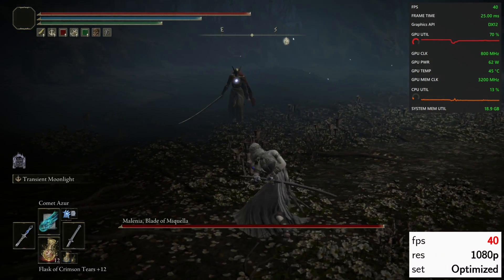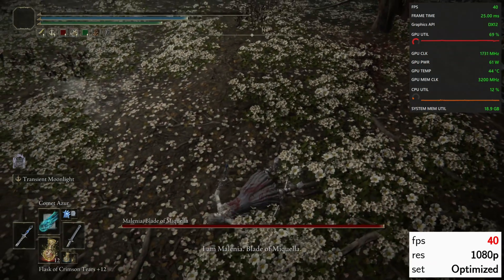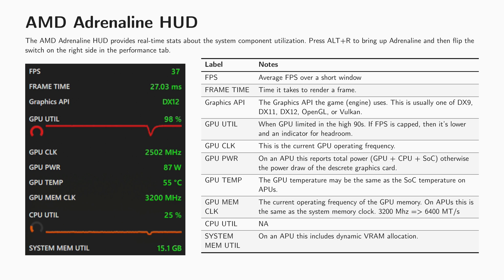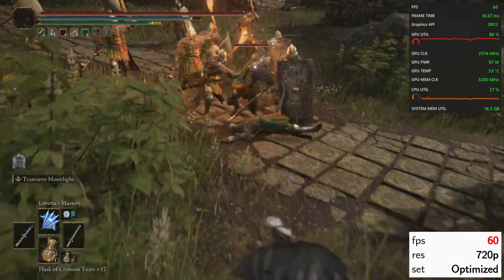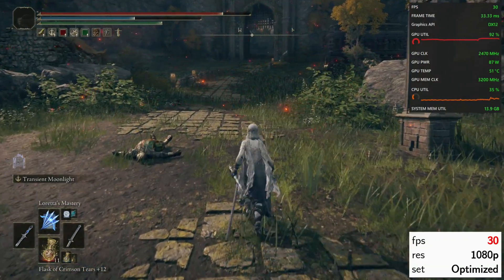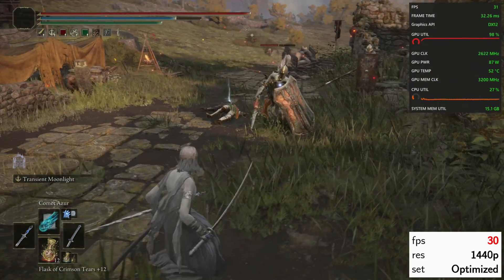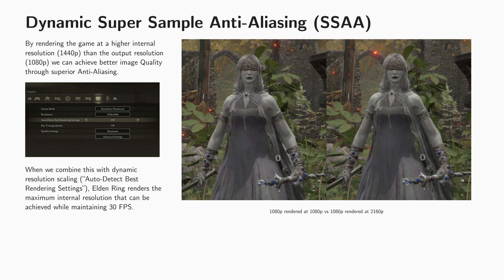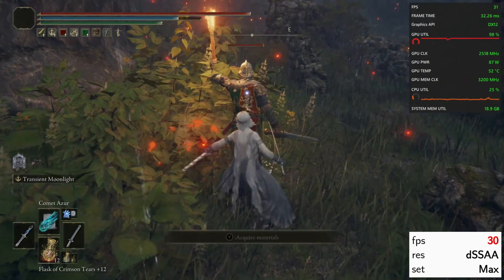Radeon 780M (R7 8700G) | Elden Ring | Best Graphics Settings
A detailed performance analysis and settings optimization guide for the Radeon 780M GPU found in various AMD APUs, for example the Ryzen 7 8700G which I'm using here. The same approach is valid for similar APUs (e.g. Radeon 760M on the Ryzen 8600G).

00:00 Intro
00:27 Test System
00:44 Performance Testing (Benchmark)
01:01 Performance Testing Results
01:24 AMD Adrenaline HUD
01:35 Optimized Settings Summary
01:55 720p60
02:05 900p40
02:18 900p60
02:32 1080p30
02:47 1080p40
03:05 1440p30
03:21 Dynamic SSAA
04:17 Tune Your Settings